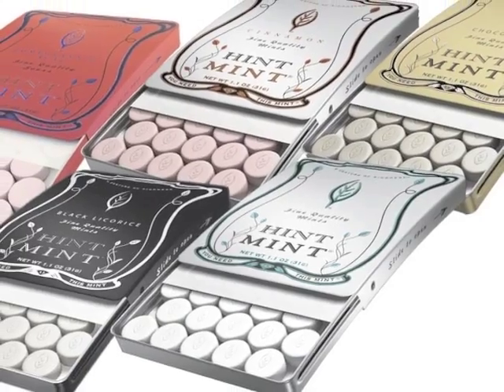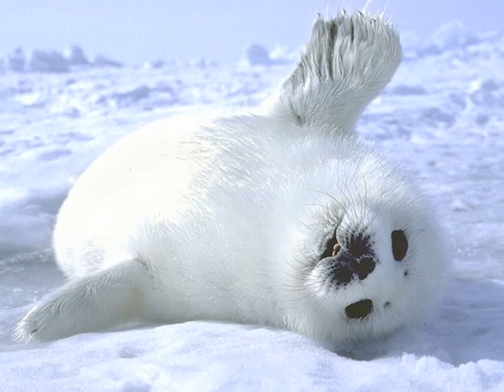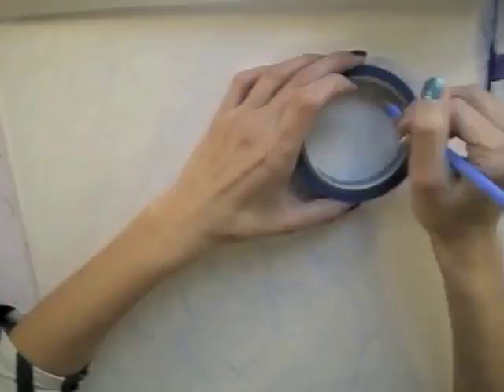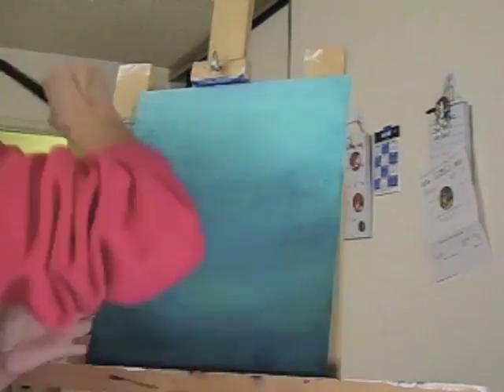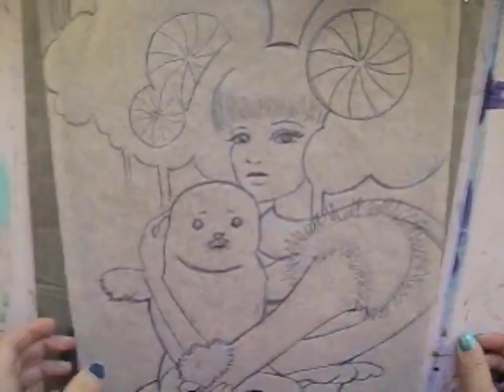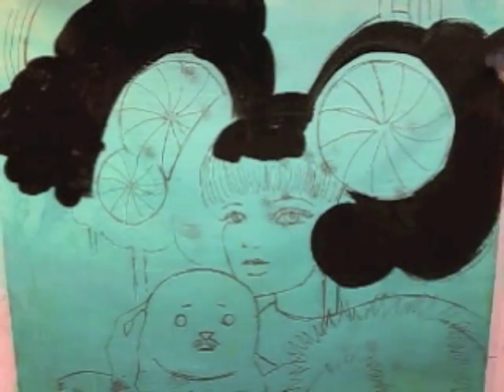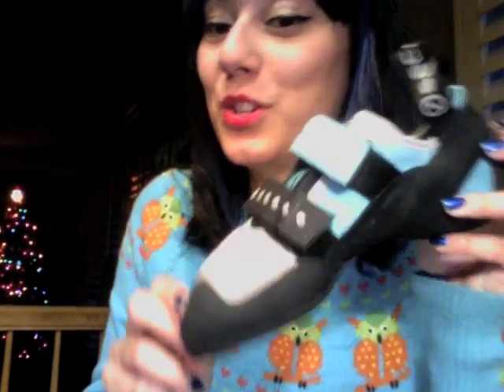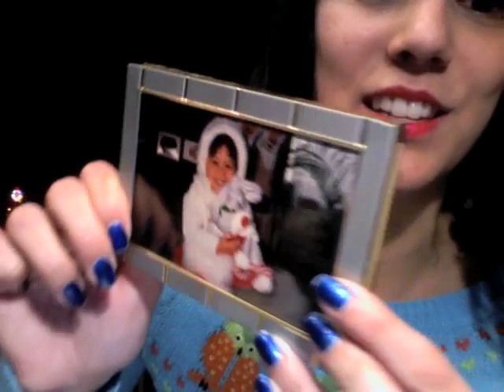Mina and Peppermint: Holiday Speed Paint Demo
Happy Holidays from Art NuVogue! Prints are also available. (SONG: Alone in Kyoto by AIR)

Connect With Leilani Around the Web
¨¨¨°º©©º°¨¨¨¨¨¨°º©©º°¨¨¨¨¨¨¨°º©©º°¨¨¨¨¨¨

Instragram: MissLeilaniJoy